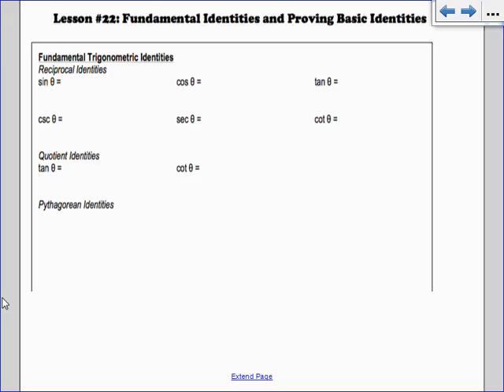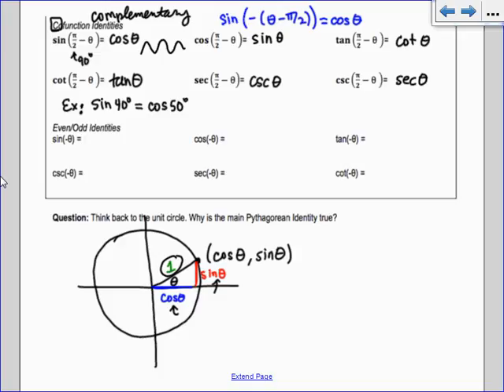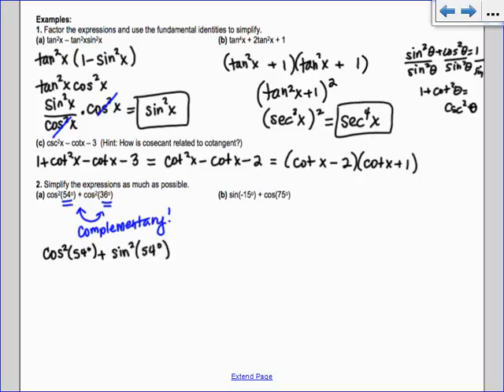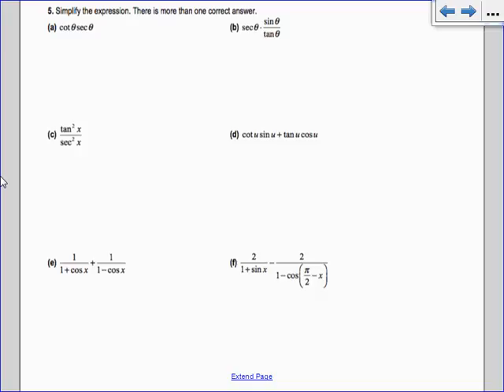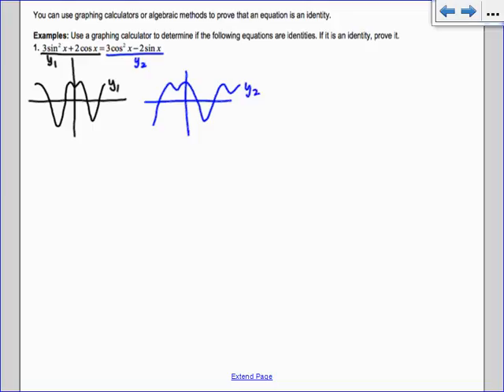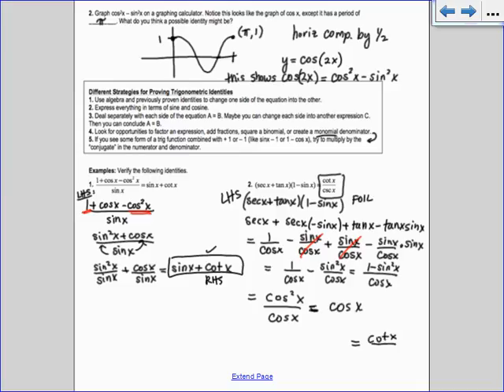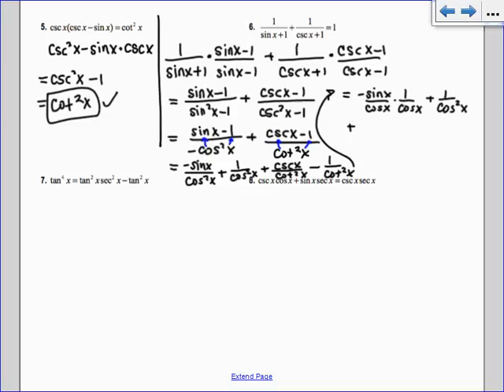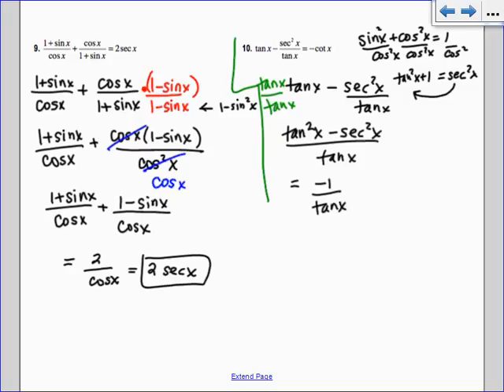Lesson #22 Summer Precalculus: Fundamental Identities and Proving Basic Identities